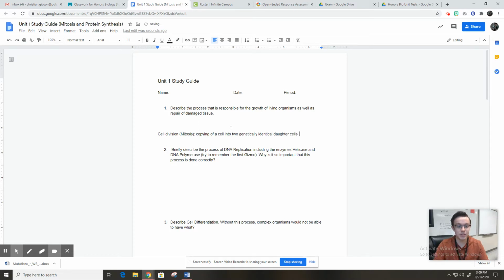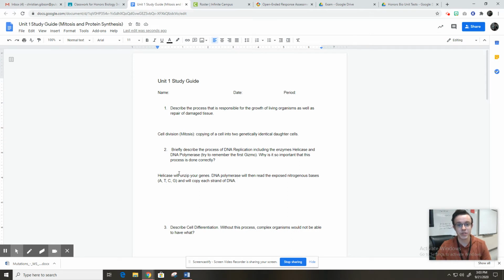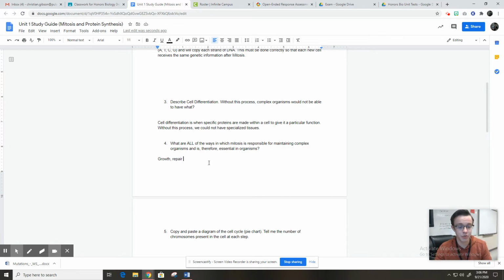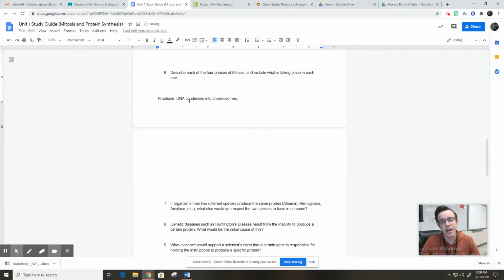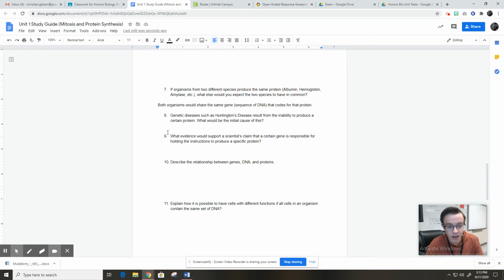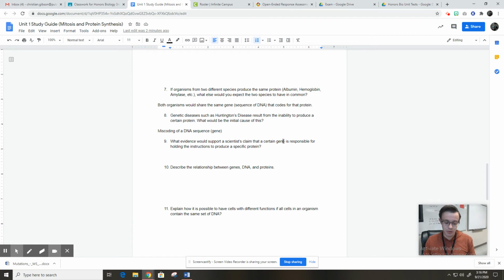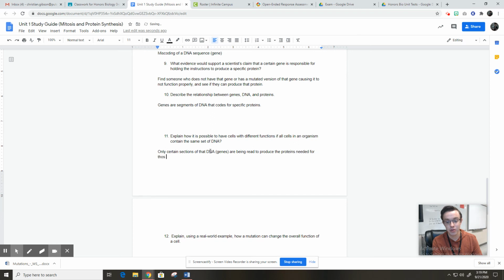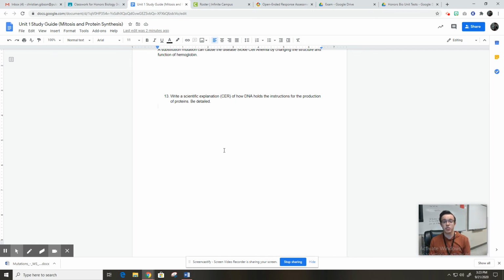Unit 1 Study Guide Overview